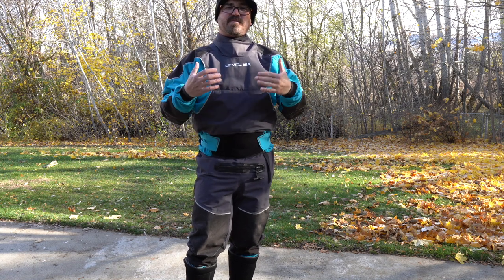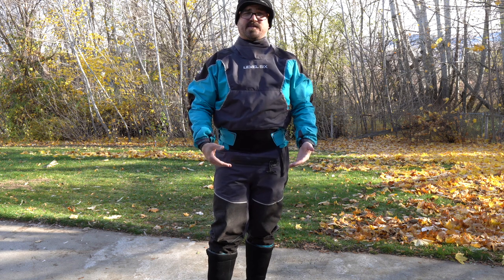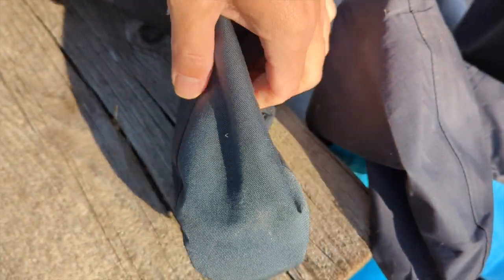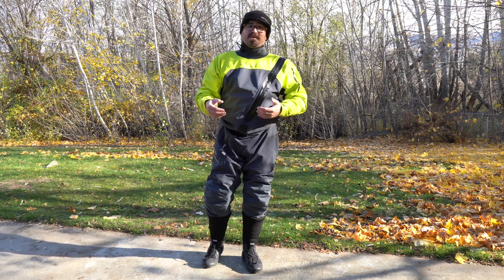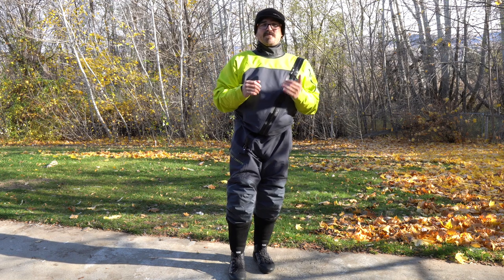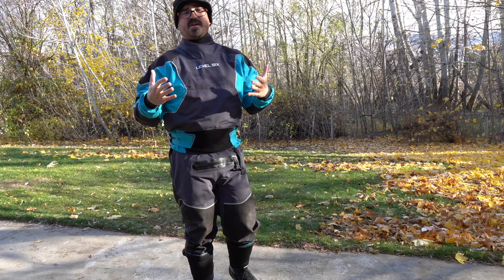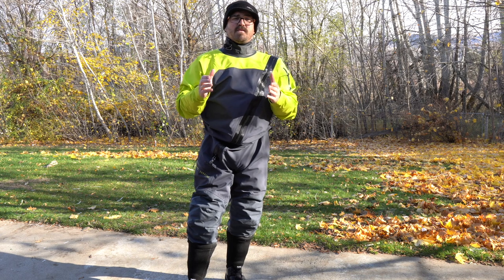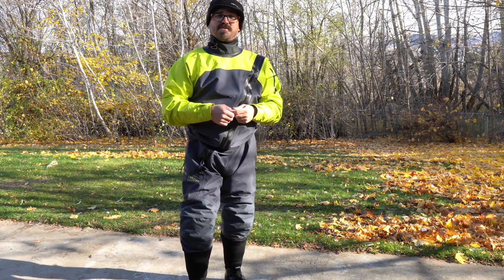What to Look For When Buying a Kayak Fishing Drysuit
Kayak fishing dry suits are an important but significant financial investment for the kayak angler. There are a wide variety of designs on the market which may or may not suit your body type and style of fishing. In this video I compare and contrast two different kayak fishing drysuits but you can apply the same comparisons to other immersion gear from other manufacturers when shopping for your own drysuit.